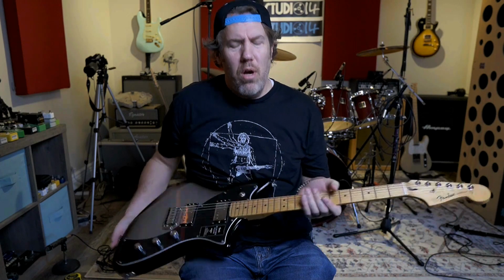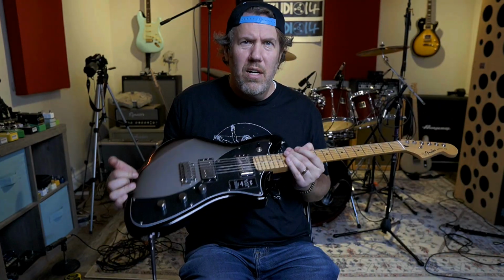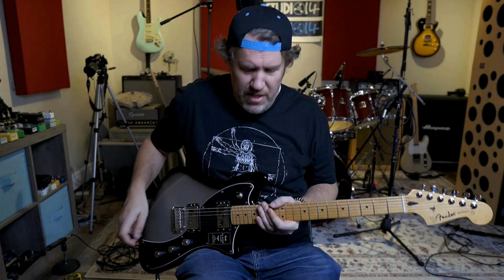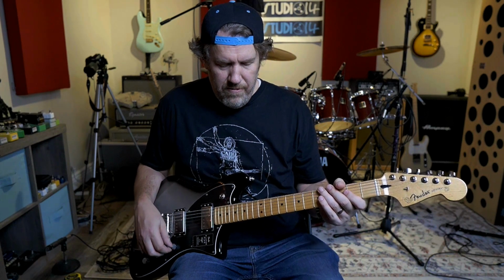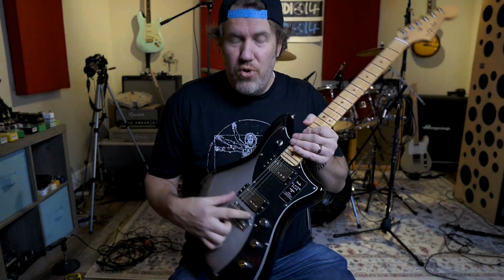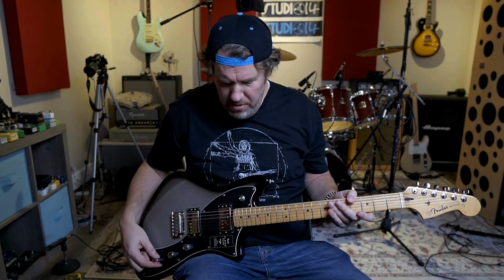Fender Player Plus Meteora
In this video we check out the Fender Player Plus Meteora guitar. I think it is a pretty versatile guitar.

0:00 Intro
0:10 Mellow Tones
0:55 Blues Tones
1:22 Searing Lead Tones
2:28 Nashville Tones
3:19 Some Specs
4:00 Strat Sounding Tones
4:11 Tele Sounding Tones
4:47 High Gain Tones
5:20 Neck Pickup
6:49 Middle Position
7:44 Bridge Position
8:33 Final Thoughts